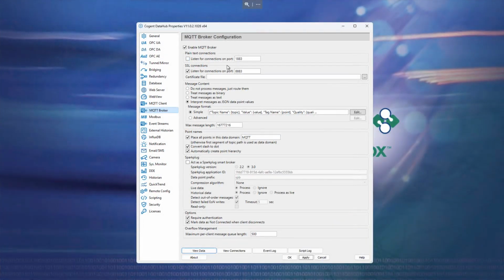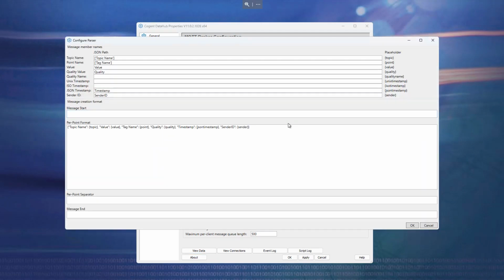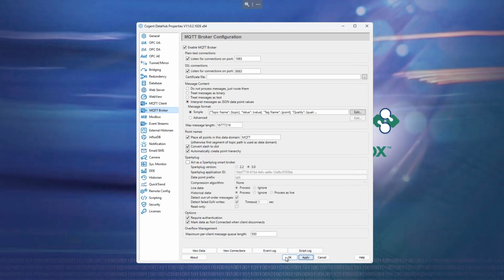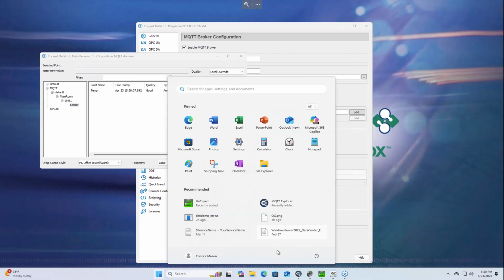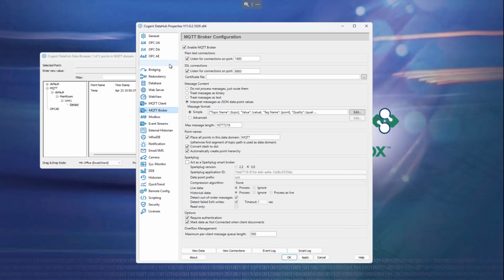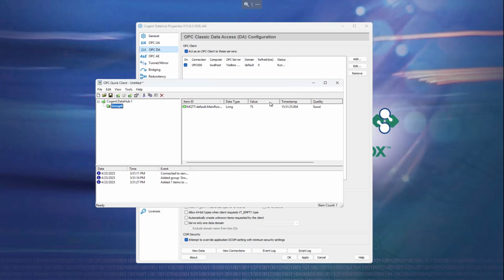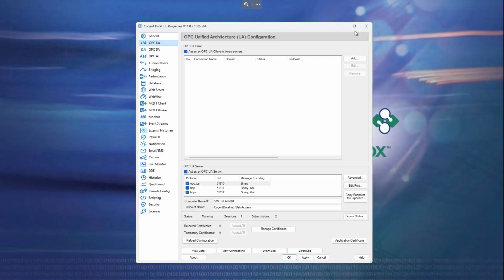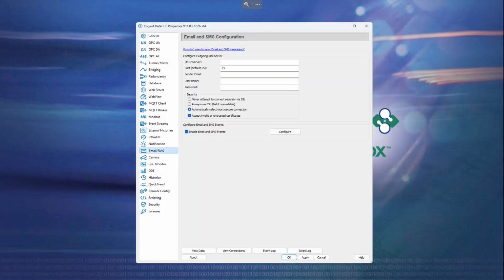Video Tutorial: How to Configure Cogent DataHub as an MQTT Broker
In this video, we show you how to transform Cogent Datahub into a powerful on-premise MQTT broker. Unlike standard brokers that simply route messages, Datahub allows you to interpret MQTT JSON packets as live data points, creating instant interoperability between MQTT clients and protocols like OPC UA, DA, Modbus, and even Microsoft Excel.

What You Will Learn:
• Enabling the Broker: Setting up plain text (Port 1883) and secure SSL (Port 8883) connections. [00:26]
• Parsing JSON Packets: Configuring message formats to extract tag names, values, and timestamps from MQTT clients. [01:21]
• Live Data Validation: Using the "View Data" screen to monitor incoming MQTT tags in real-time. [02:01]
• Connecting MQTT Clients: Testing the connection using tools like MQTT Explorer. [02:29]
• Protocol Interoperability:
o MQTT to OPC DA: Accessing MQTT data from legacy OPC DA clients. [03:17]
o MQTT to Modbus/PLC: Pushing MQTT sensor data directly to a Modbus TCP device. [04:51]
• Advanced Workflows: Setting up email/SMS alerts based on MQTT sensor thresholds and logging live data to Excel. [05:11]

Video Highlights (Chapters):
• 00:00 - Introduction to the MQTT Broker Feature
• 00:26 - Configuring Ports and SSL Security
• 01:21 - Defining JSON Message Formats
• 02:01 - Monitoring Live Data Points
• 02:29 - Testing with MQTT Explorer
• 03:17 - Demonstration: MQTT to OPC DA
• 04:09 - Demonstration: MQTT to OPC UA
• 04:51 - Use Cases: Modbus, Excel, and Email Alerts
• 05:39 - Summary of Configuration Steps